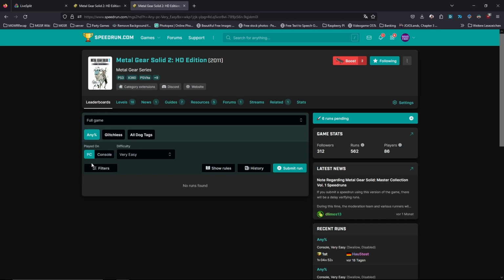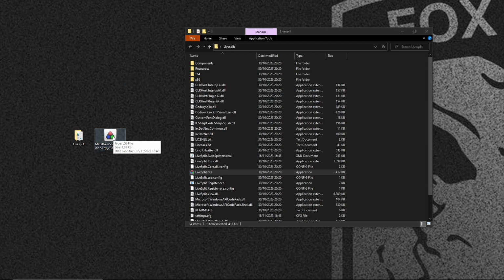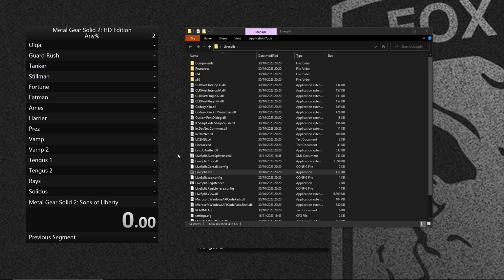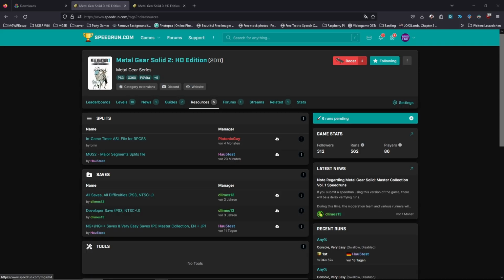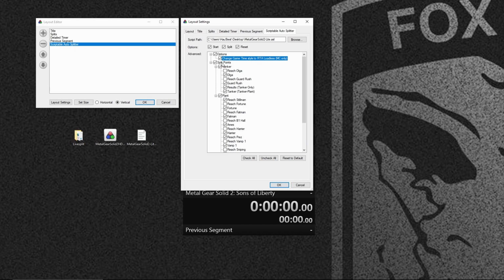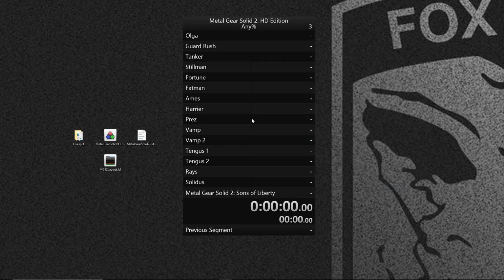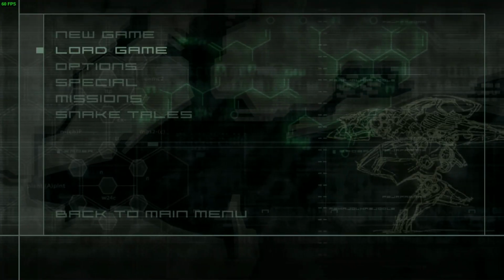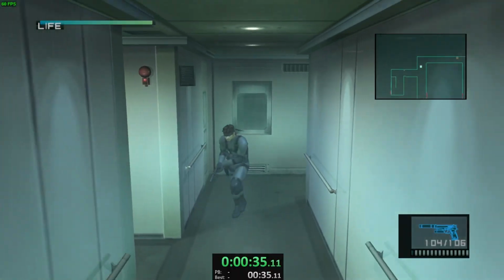how to setup load remover for mgs2 mc pc speedrunning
Today in this tutorial I show you how you can acquire livesplit to time your speedruns. How to set it up with the load remover and autosplitter and especially some use tips for running Metal Gear Solid 2 MC on PC specifically.

Add Turbo for free to your MGS2 MC PC

Chapters:
0:00 Intro
0:56 acquire livesplit
1:31 acquire split file
2:26 how to split
2:44 use global hotkeys
3:24 change to detailed timer
4:27 acquire autosplitter (load remover)
5:25 add autosplitter to livesplit
7:41 use load remover timing
8:25 save files and set defaults
8:32 simplify your livesplit
9:08 make livesplit visible in OBS
10:02 use Turbo for MGS2 MC
10:16 use case example